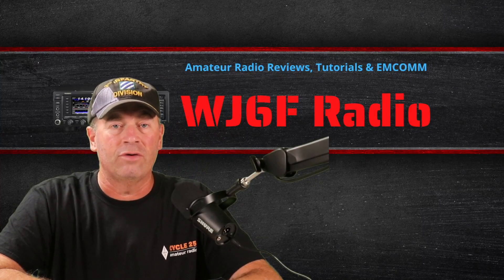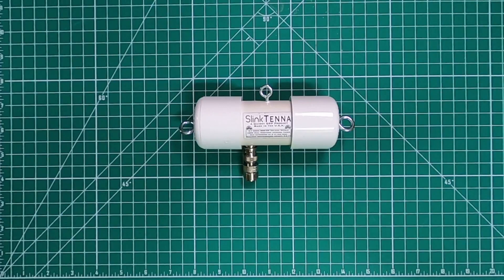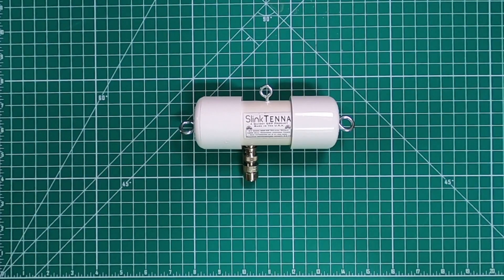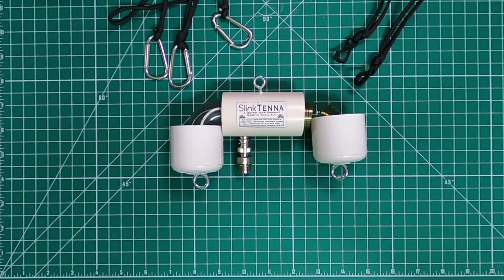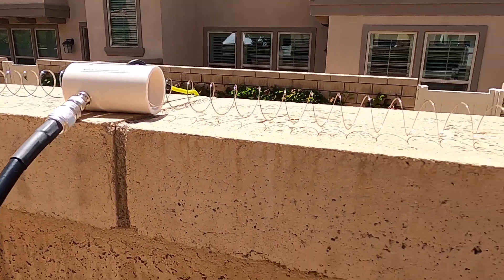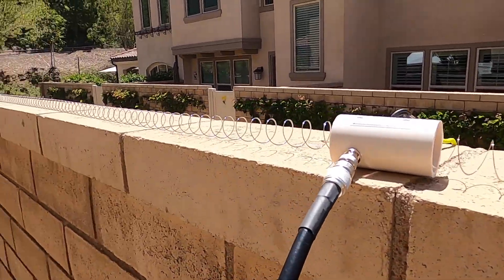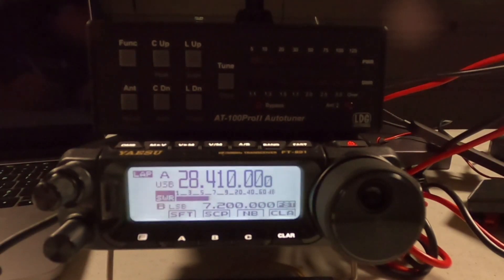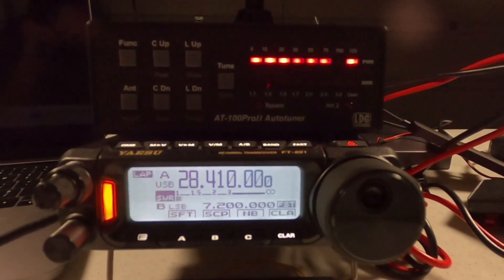SlinkTenna By QuirkyQRP Review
Do you live in an HOA or prefer operating POTA or SOTA? If you answered yes to any of these questions then the QuirkyQRP SlinkTenna might be perfect for you. The SlinkTenna allows for quick deployment and teardown. However, due to the antenna being a 9:1 UnUn you will need and antenna tuner.